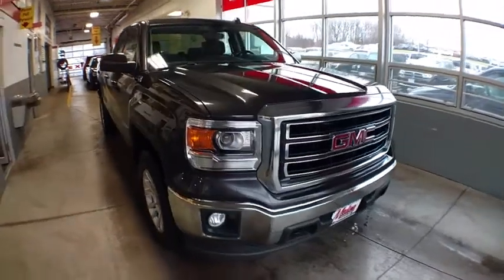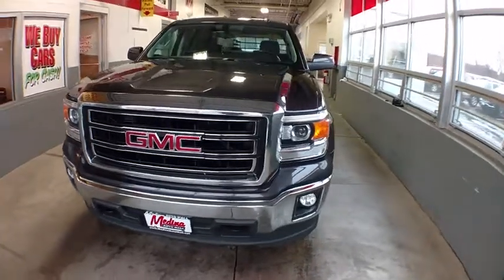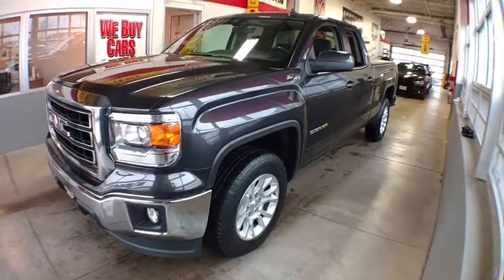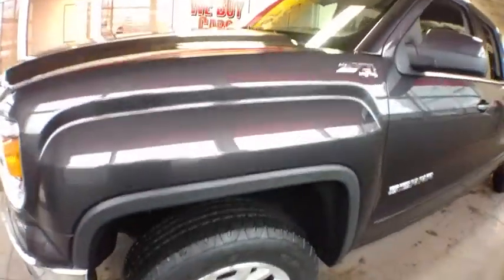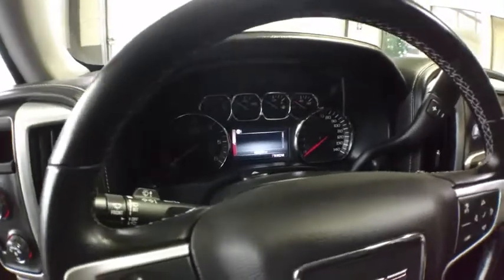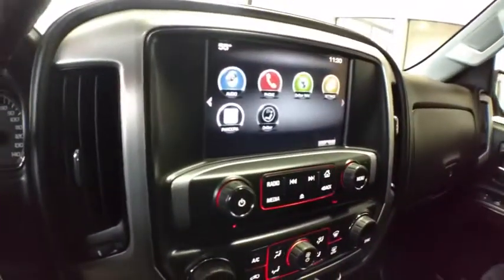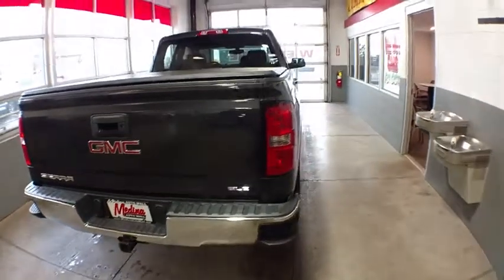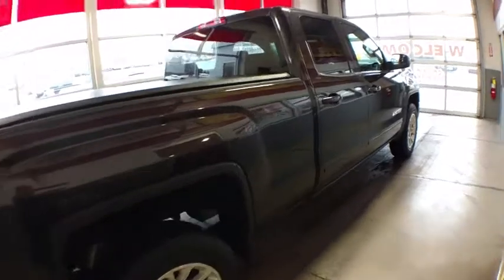2014 GMC Sierra_1500 Cleveland, Akron, Wadsworth, Elyria, Lorain, OH G182121A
Used 2014 GMC Sierra_1500 available in Medina, Ohio at Medina Auto Mall. Servicing the Cleveland, Akron, Wadsworth, Elyria, Lorain, OH area.
2014 GMC Sierra_1500 4WD Double Cab 143.5 SLE - Stock#: G182121A - VIN#: 1GTV2UEC2EZ382190

Pre-owned Special!